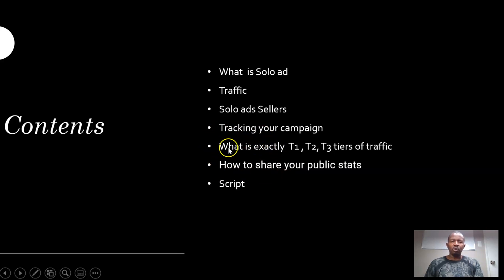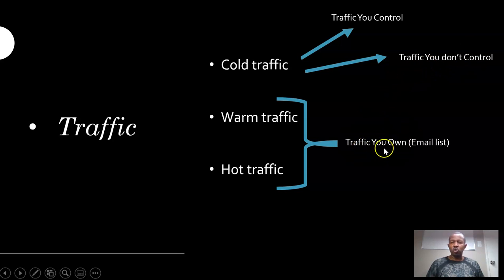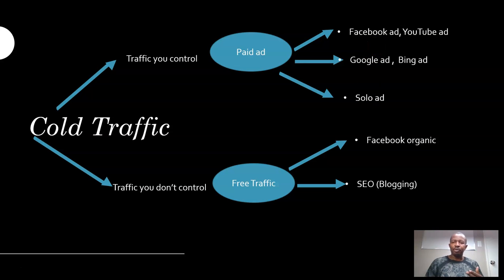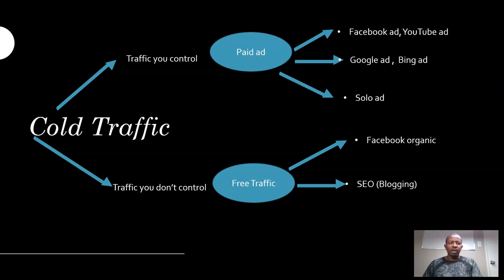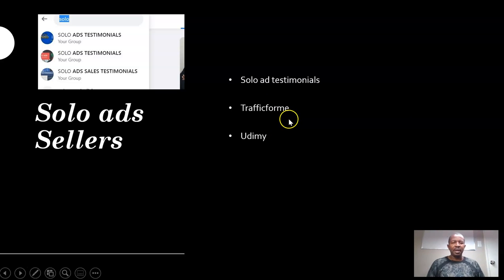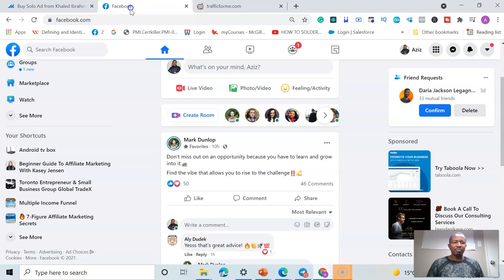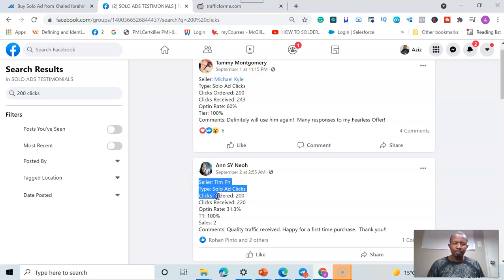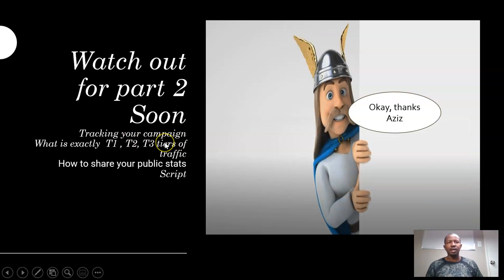How To Do Solo Ads For Affiliate Marketing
In this tutorial, I will show you how to do Solo ads for affiliate marketing

TOOLS I USE IN VIDEO

TOOLS I RECOMMAND
Access Getresponse 30 days Free trial